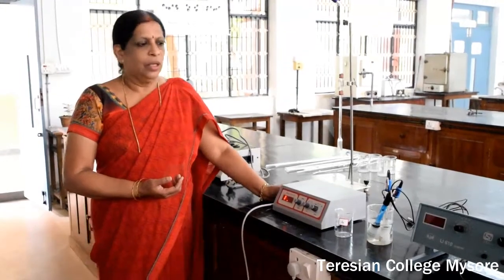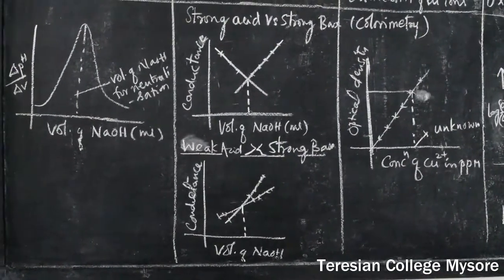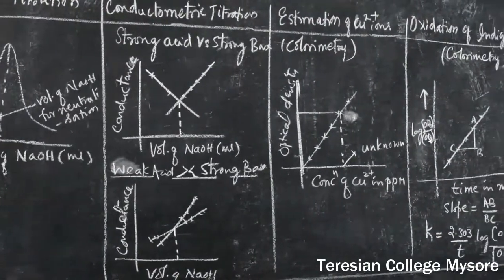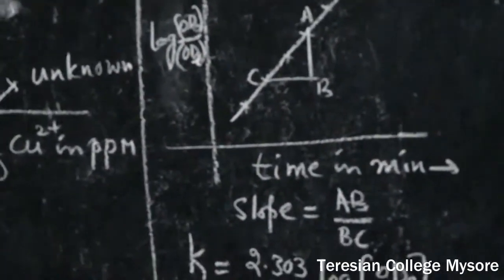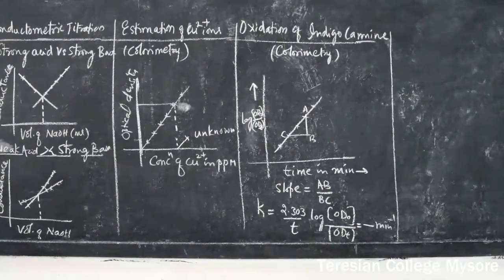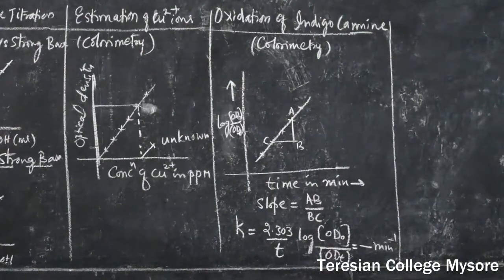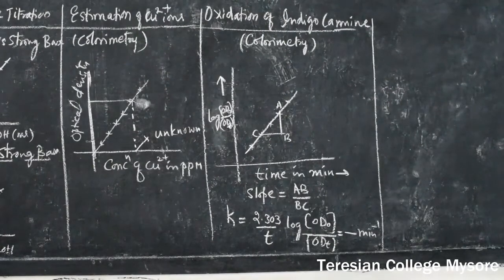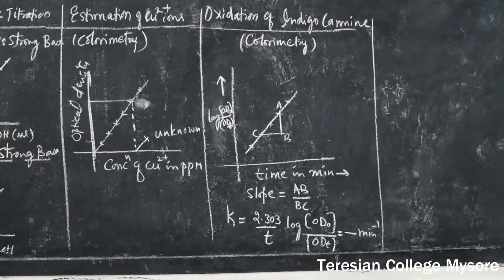III B.Sc Paper 7 Physical Chemistry Experiments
By
Dr. Vasantha R. A.
Associate Professor
Department of Chemistry
Teresian College

Dr. Hydarali
Librarian